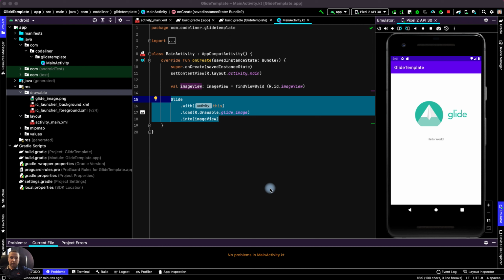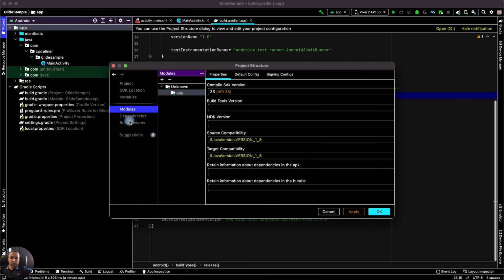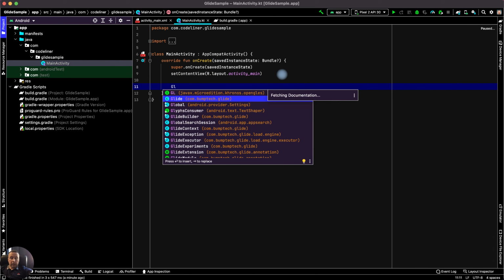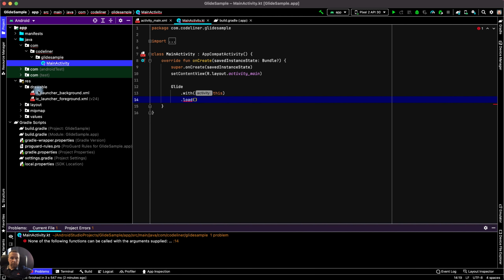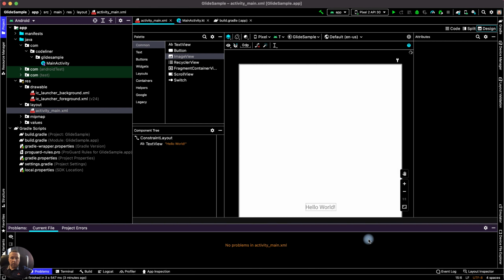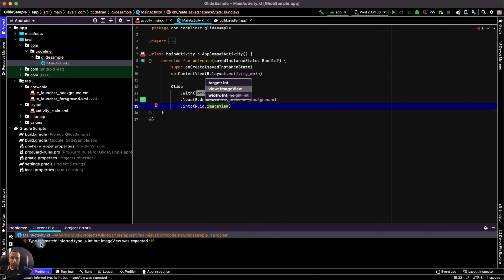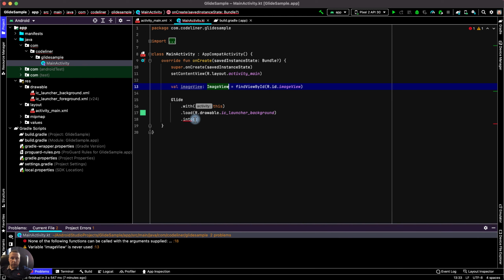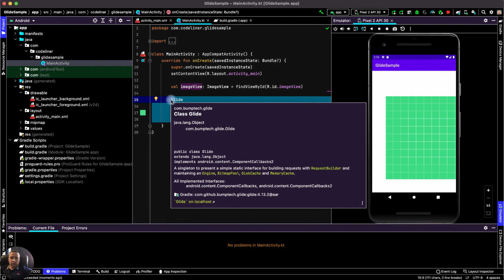How to Add Glide Dependency in Android Studio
How to Implement Glide Library in Android Studio.
Glide Tutorial. Working with images in your Android App. Loading Images.